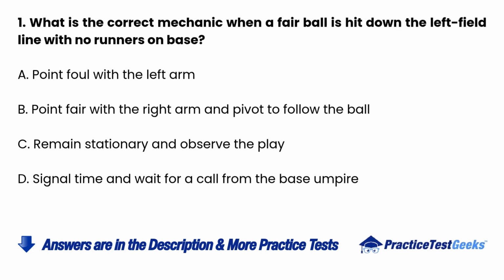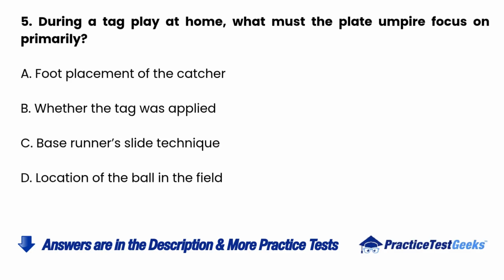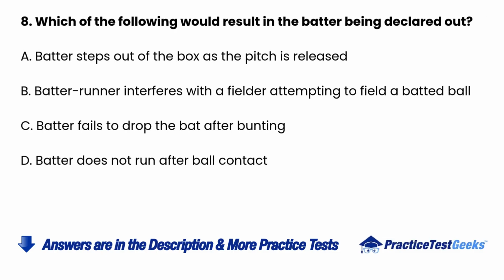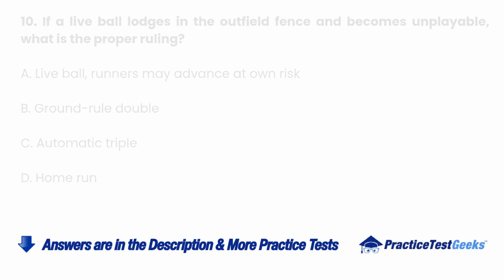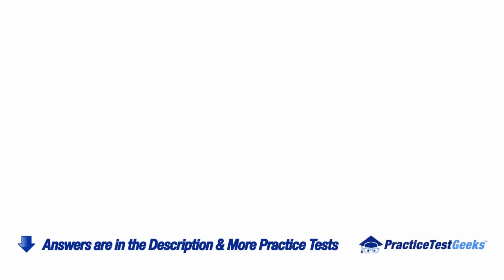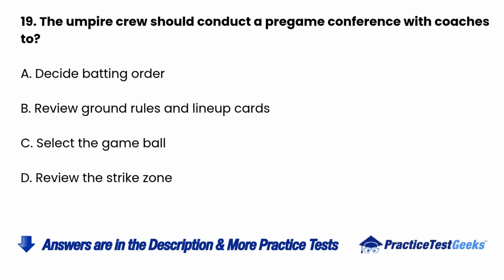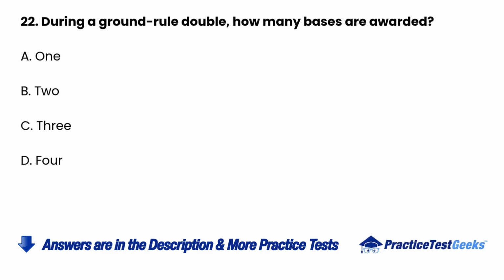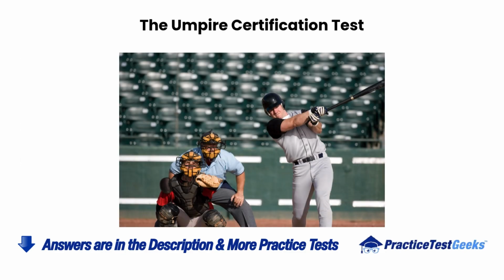UC Practice Test 2026 Umpire Certification Guide Preparation Review Questions & Answers Exam Prep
Prepare for your Umpire Certification exam with comprehensive practice questions and test preparation strategies for 2026.